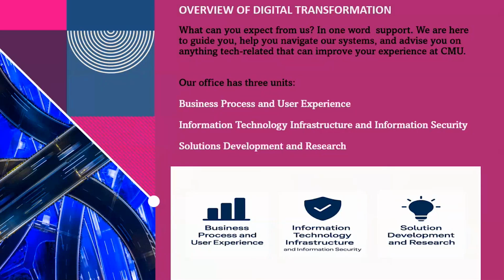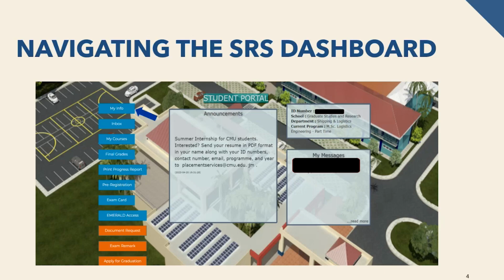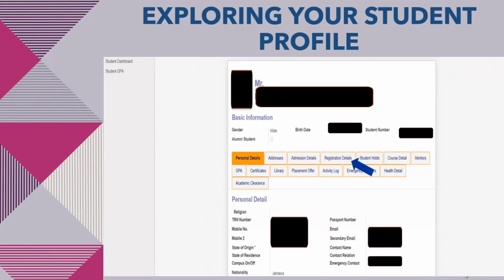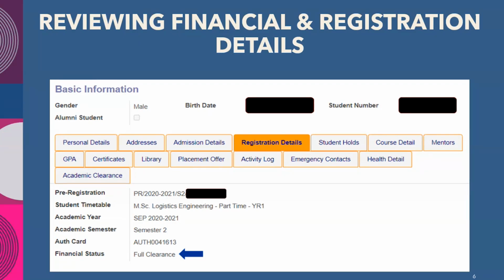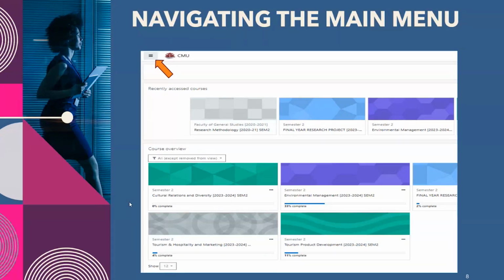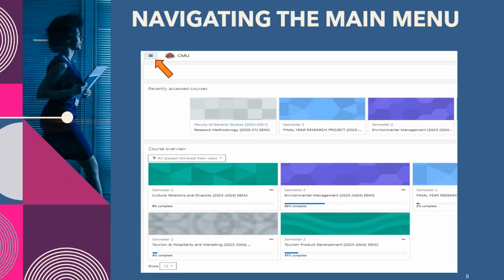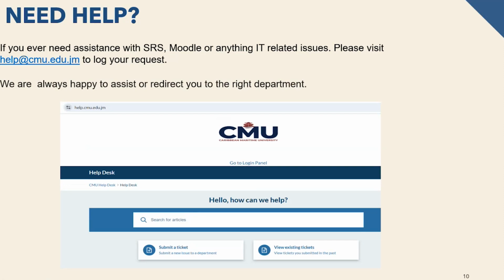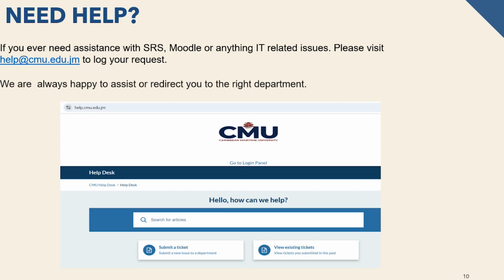Getting Ready Series | CMU Student Prep Session – August 14, 2025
Join us for the second session of CMU’s Getting Ready Series, hosted by Doneique Smith, Internal Communications Lead. This session focuses on the essentials every student needs to navigate university life successfully, including:

Code of Conduct – Understanding expectations and responsibilities.
Dress Code – Presenting yourself the CMU way.
Electronic Platforms – How to access and use Moodle, LMS, Email, and more.

Whether you’re just starting your CMU journey or need a quick refresher, this session equips you with the tools to stay on track and thrive this semester.

📅 Recorded live on August 14, 2025 via Microsoft Teams.